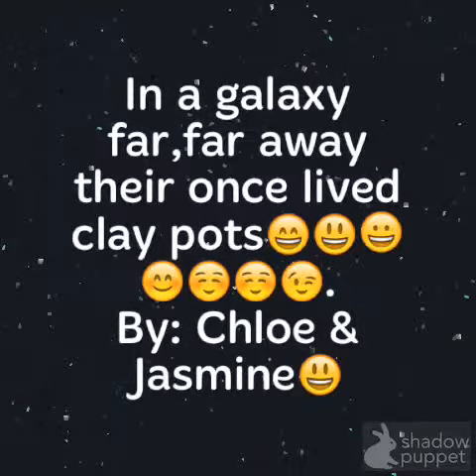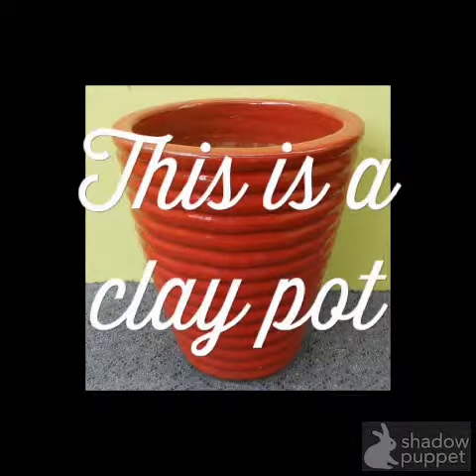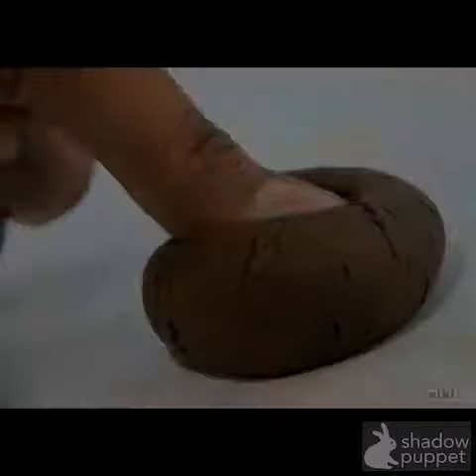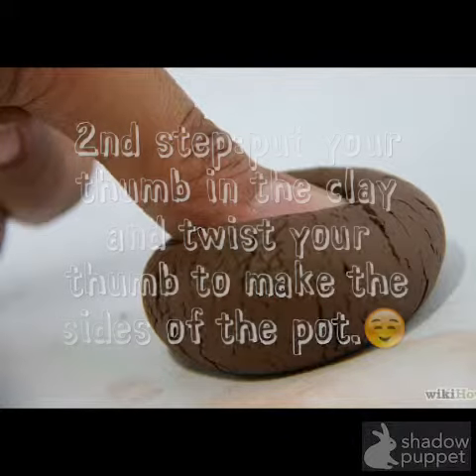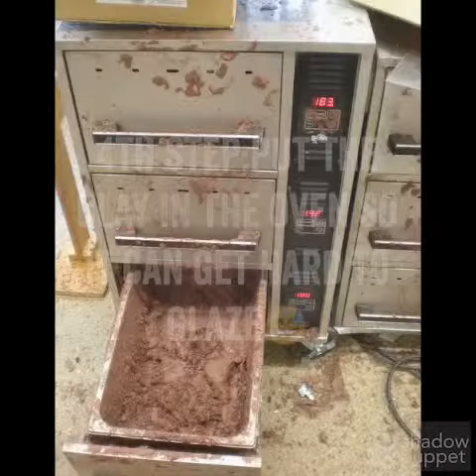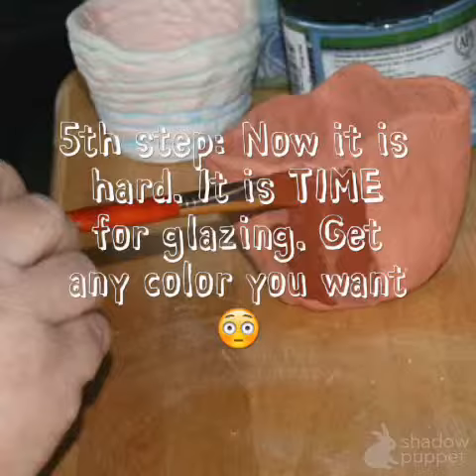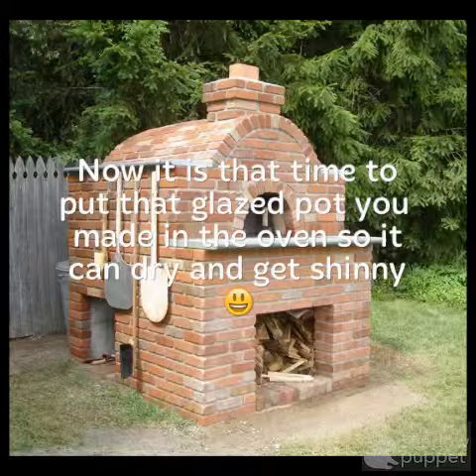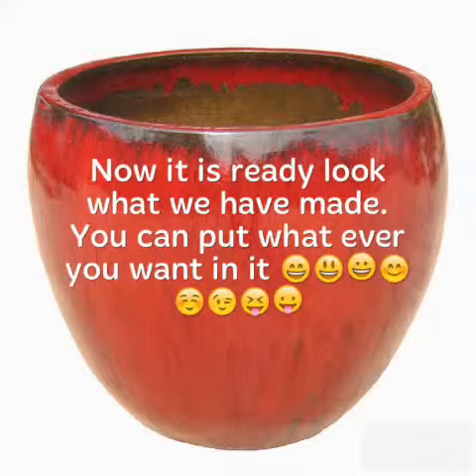In a galaxy far,far away their were pots. By: Chloe and Jasmine😄